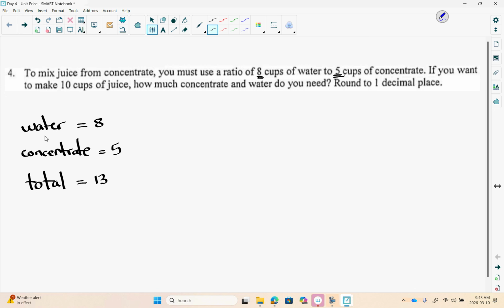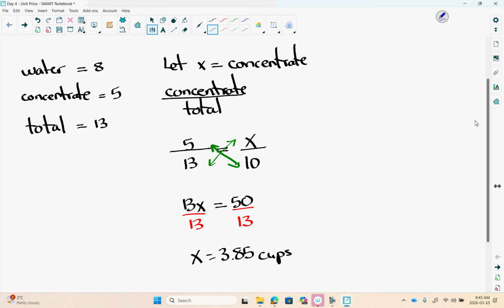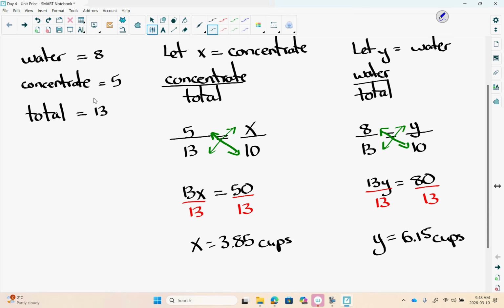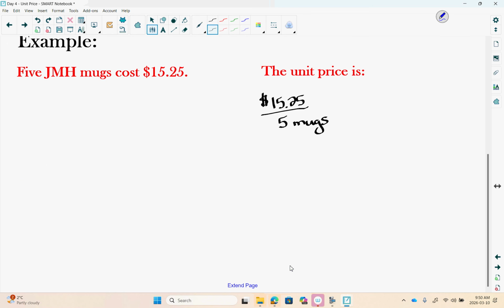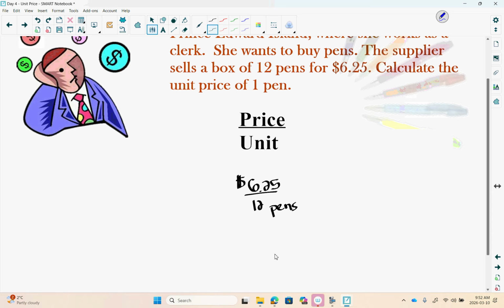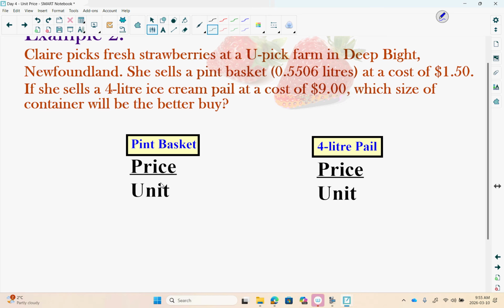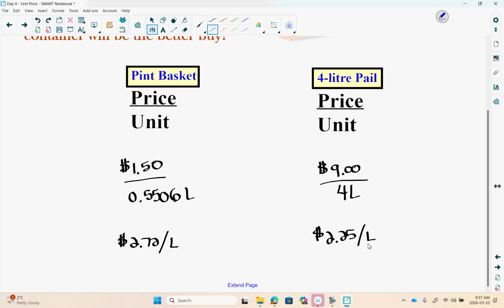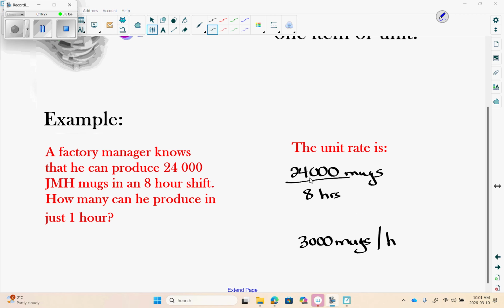Unit Price & Unit Rate